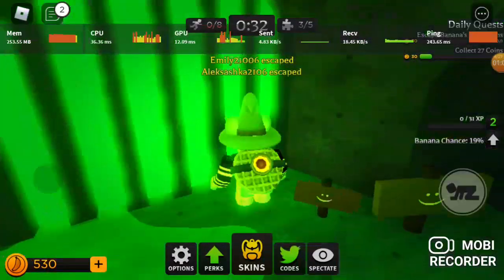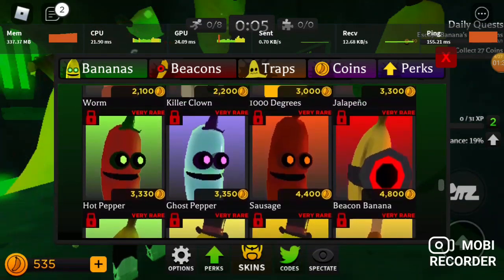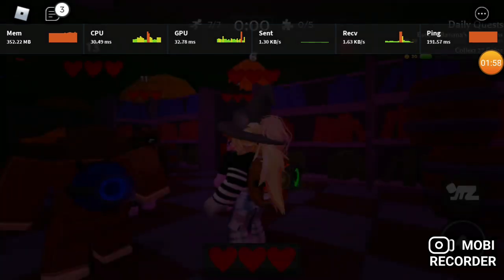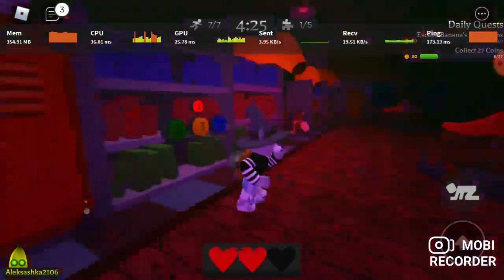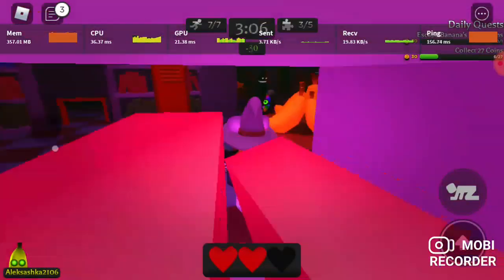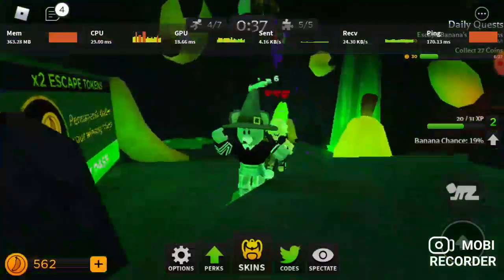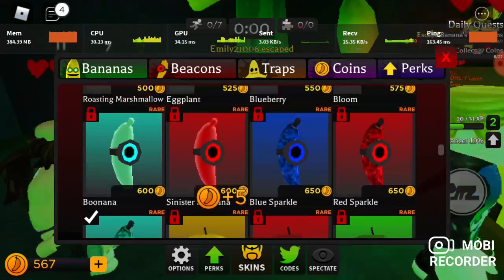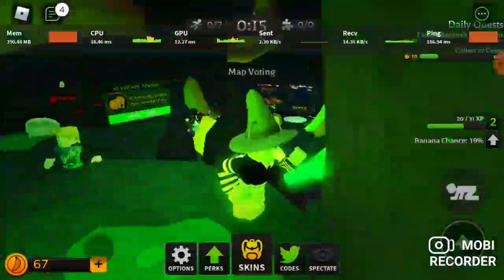Roblox: Treat-A-Thon!!🎃 Boonana Eats👻🍌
Today Bryson plays banana eats and eats the banana

Follow me on Roblox my username is Brysonmckeanyt